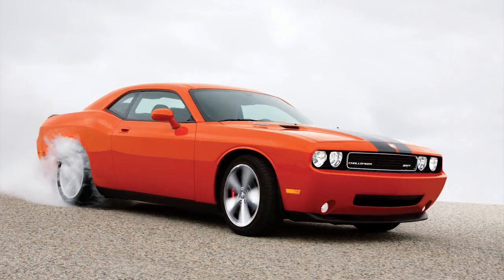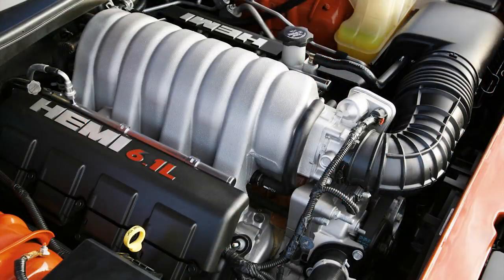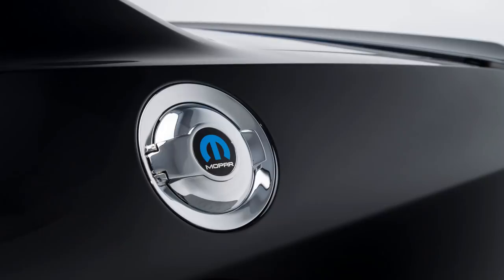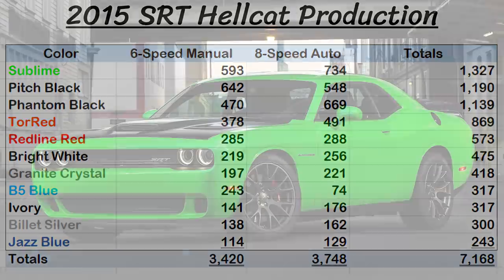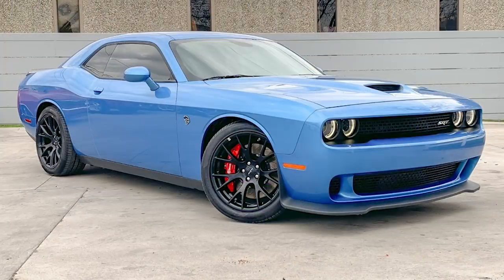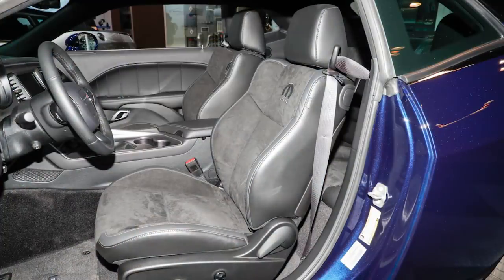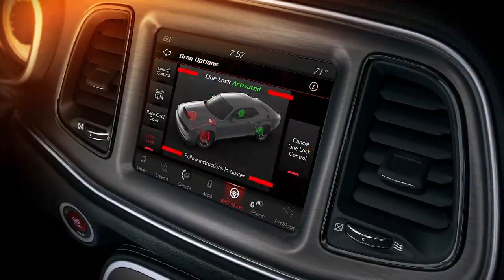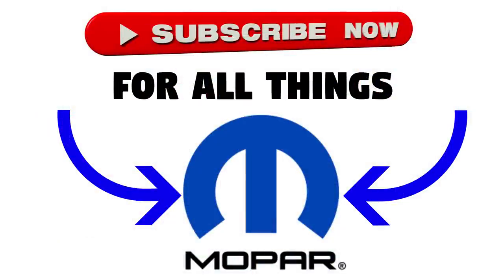Rare & Limited Edition Dodge Challenger Models - PART 2!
Today we are looking at 5 Dodge Challenger models that are special and rare! They all had a limited production run and distinct features that set them apart from other Challengers, Sit back as we go in-depth and explore what made these Challengers standout!

SKIP AHEAD:
2008 First SRT8: 00:50
2014 Mopar '14 Edition: 02:41
2015 SRT Hellcat: 06:03
2017 Mopar '17 Edition: 09:02
2018 SRT Demon: 11:25